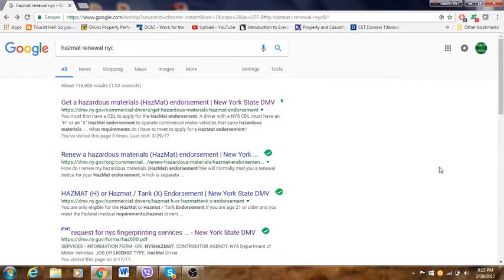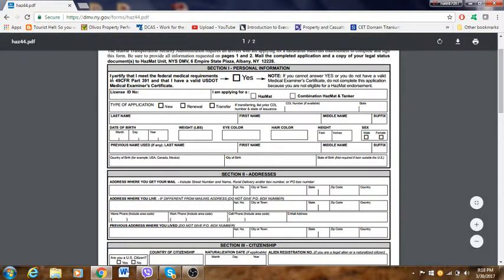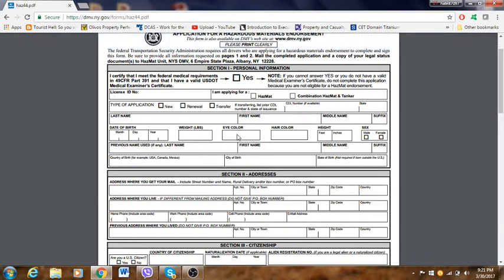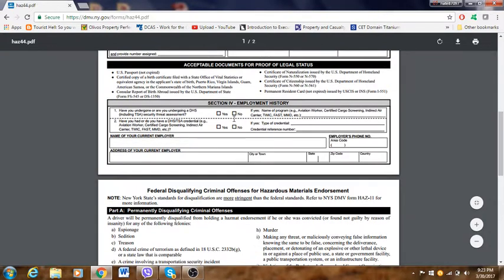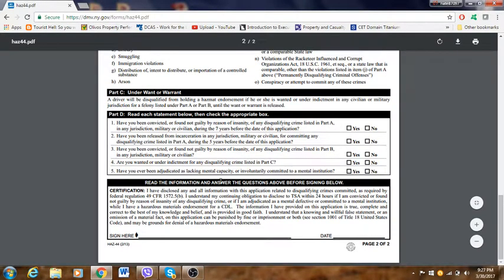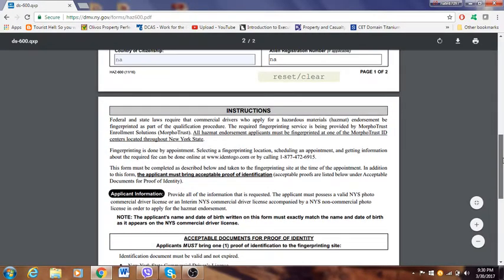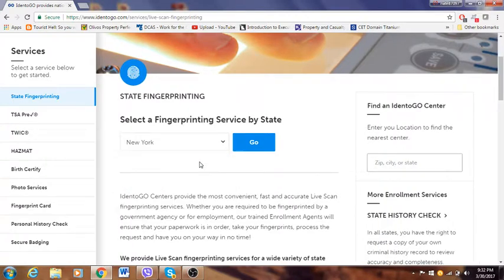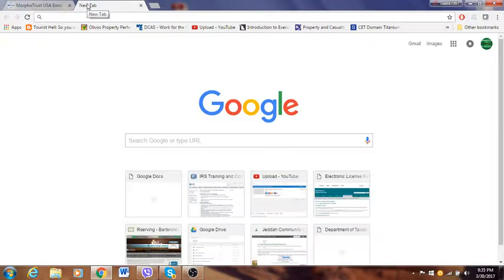NYS HAZMAT RENEWAL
HOW TO RENEW HAZMAT LICENSE IN NYC HAZ 44R AND HAZ 600 FORMS